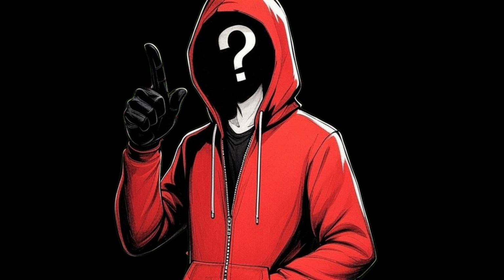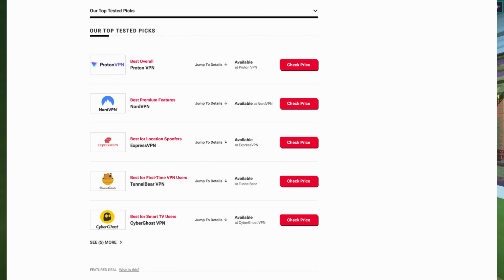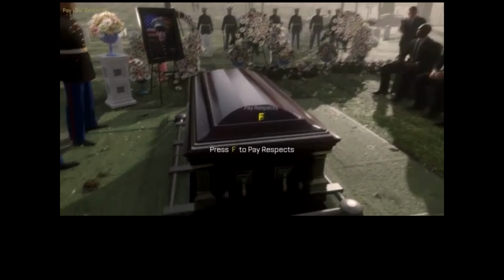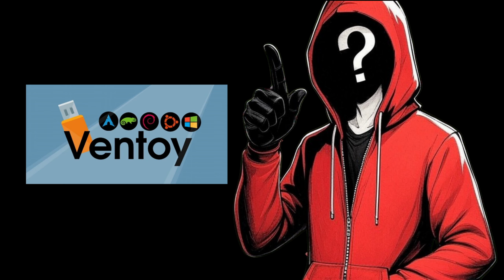INCOGNITO IS A LIE! How to really become anonymous online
🟨 Let's analyze the myths about incognito mode: does it really hide you from everyone? Find out why it was invented, how it works, and why it will not protect your “donuts” from prying eyes. I will tell you the history of incognito, its real pros and cons, and give you a step-by-step plan on how to become truly anonymous on the Internet: from VPNs and Tor to anonymous OSes and cryptocurrencies. It's time to hide your tracks properly!

This is a translation of the video, not AI, you should understand that translate the video on 3 channels I can not and therefore use speech synthesis (NOT AI), if you want to hear the original, go to my channel, there will be a link to Baneronetwo (That is me Russian-speaking, since you do not like translations).